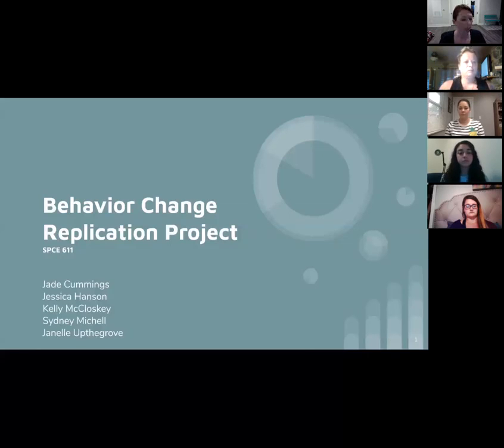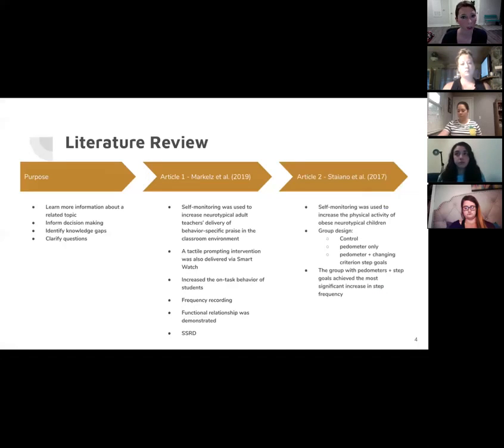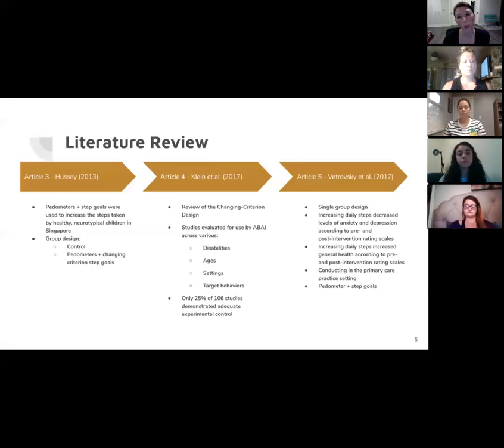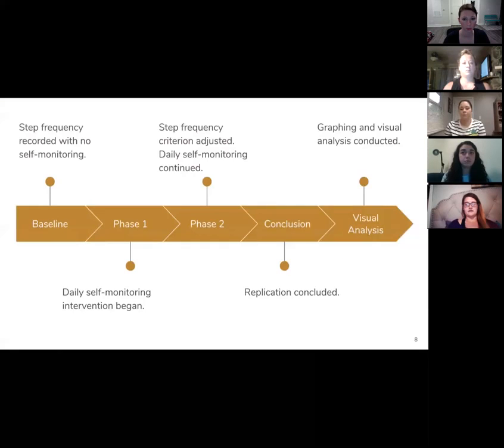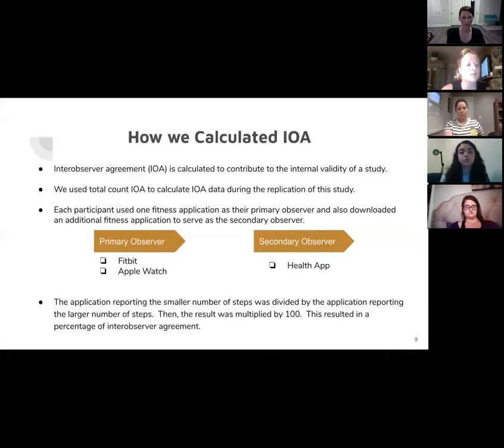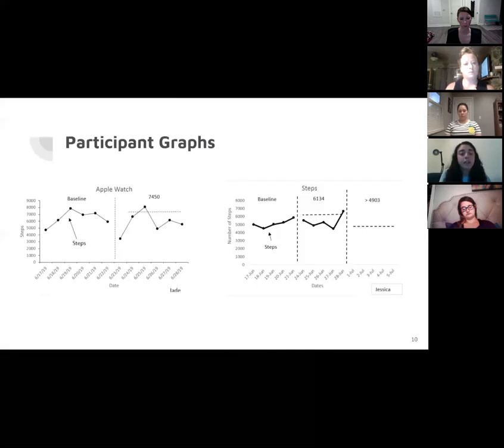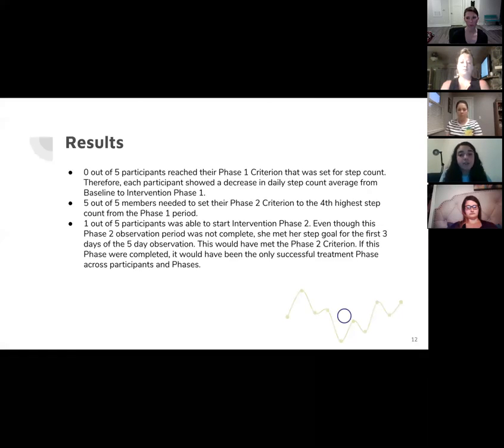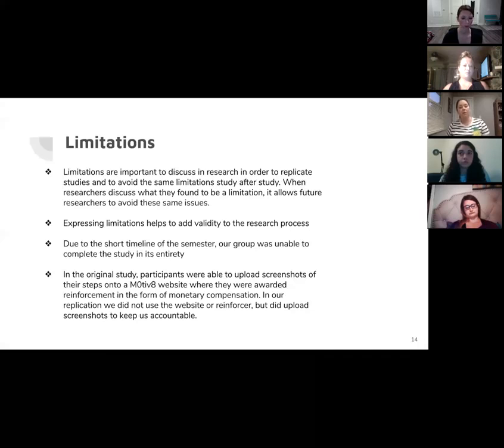SPCE 611- Group Project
This presentation was for SPCE 611: EST 1 Group- Study Replication Project. (Summer 2019 Semester)